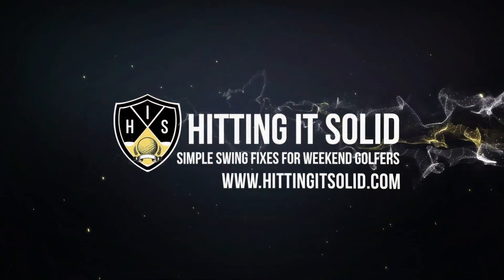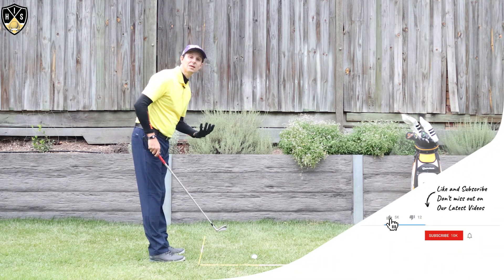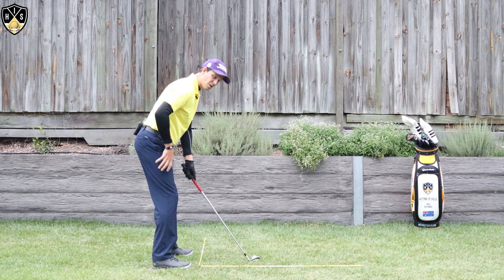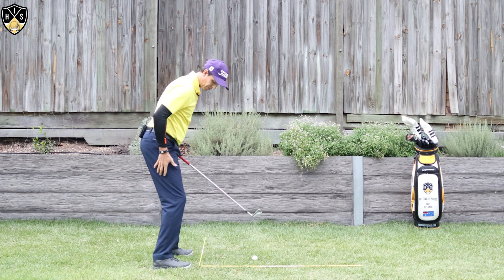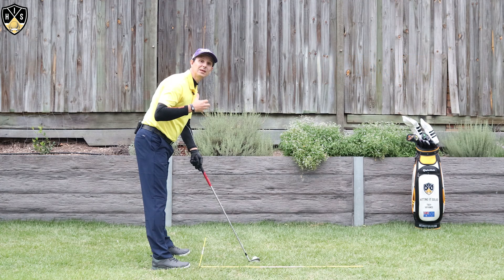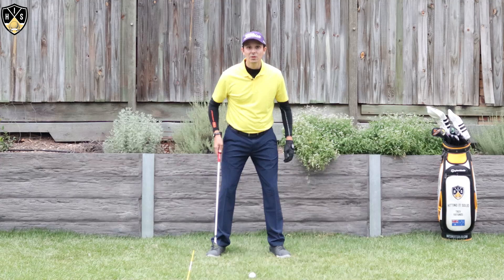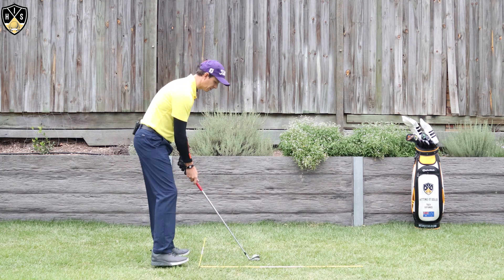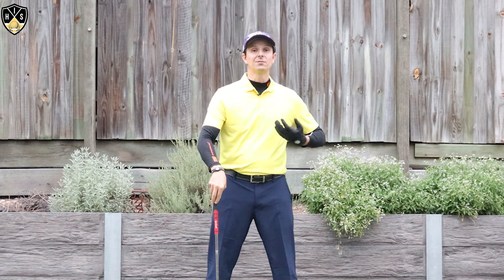Pros Vs Ams Golf Swing Hip Rotation ➜ Key To A Consistent Golf Swing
In this video, I'll show you the differences between pros vs ams golf swing hip rotation so you can move your hips correctly and make more consistent golf swings. Your hip rotation plays a big role in how you swing the golf club. Move the hips properly and you'll be able to make a bigger turn and deliver the club more consistently through impact.

Practice your golf swing hip rotation at home first ingraining these new movements into your golf swing. These work for golfers of all handicaps and skill levels and are a great way to make improvements in your golf swing. Enjoy the feeling of making more consistent golf swings and shooting lower golf scores.

The # 1 golf training aid I use and recommend teaches you how to load the golf club like a touring professional producing more lag, distance, and consistency in your golf game.